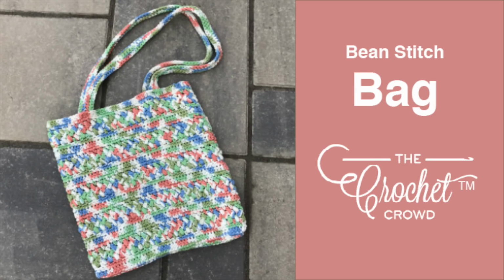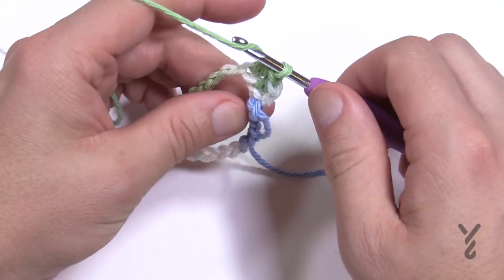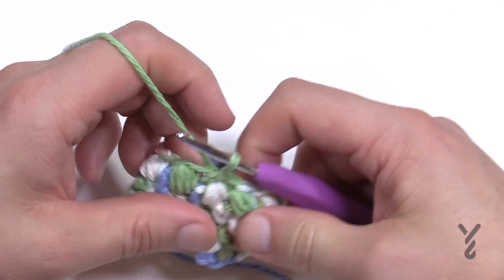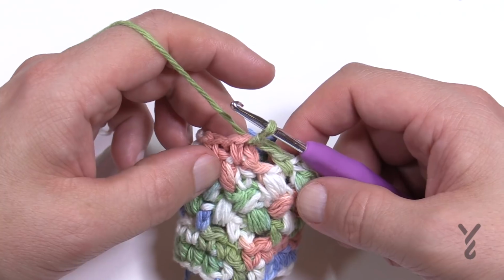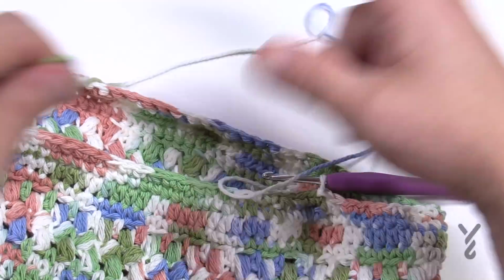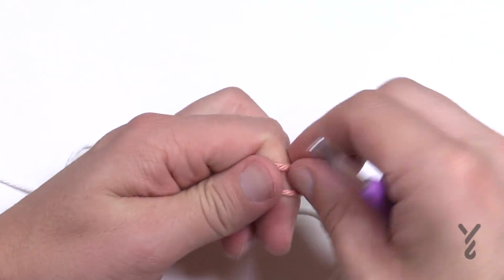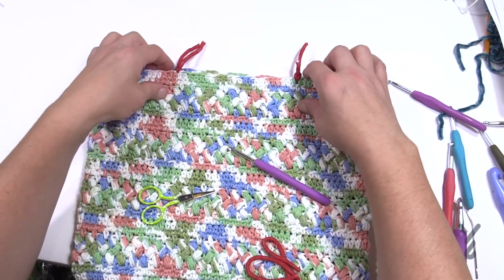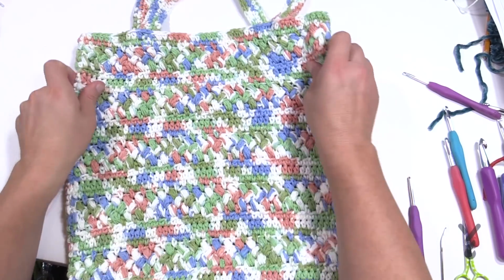Crochet Bean Stitch Bag | EASY | The Crochet Crowd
Introducing the Crochet Bean Stitch Bag, a design by Mikey. Jeanne inspired the bean stitch and it's a pretty addictive stitch too!

Using variegated yarn, this stitch can look really great. The stitch provides thickened textured appearances. The stitches appear to be interwoven. For bags, it gives it added strength to the bag.

The stitch also breaks up the variegation repeating pattern that can happen when you use the same stitch throughout.

There is a repeating of rows 2 - 9 to have the bands of bead stitches that appear in the sample. See the introduction of the tutorial to really get a sense on what it looks like.